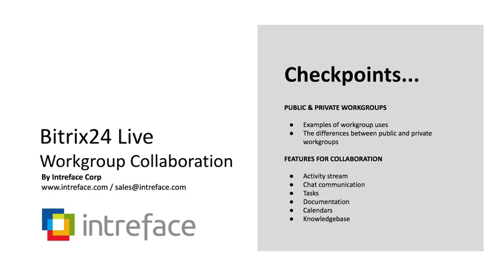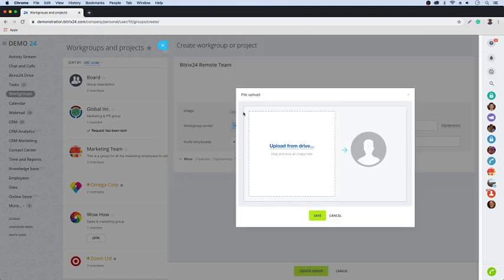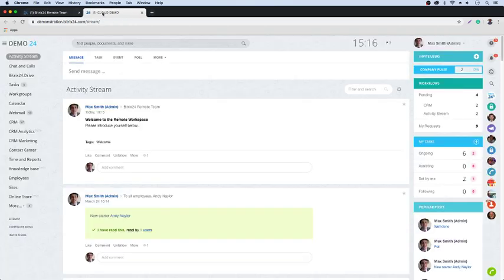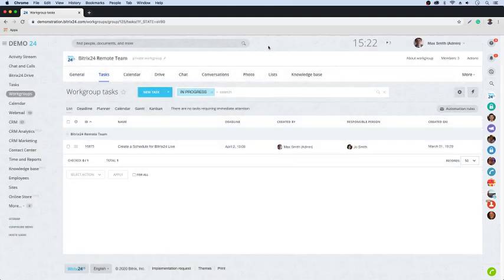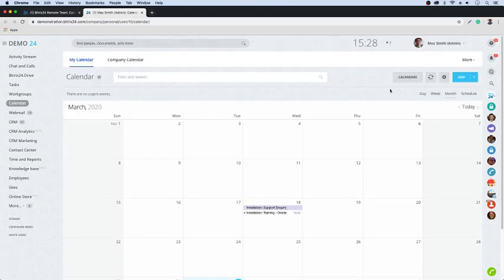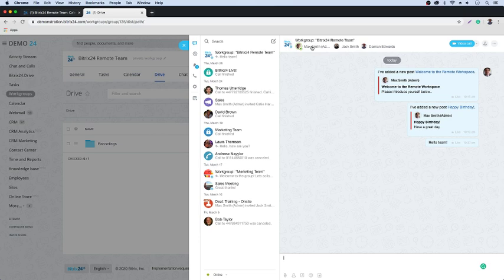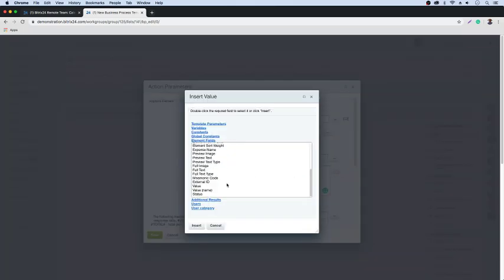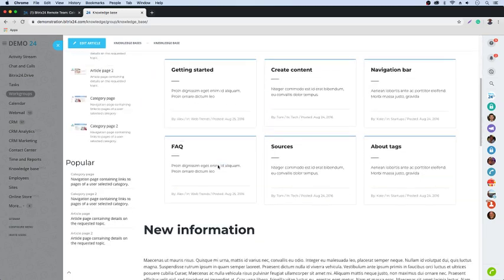Bitrix24 Q&A Session Live Stream